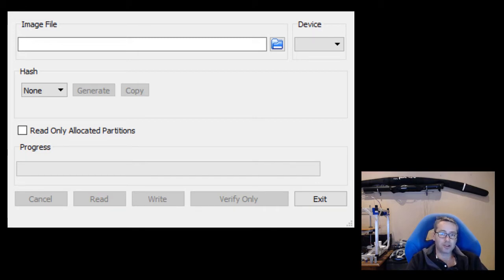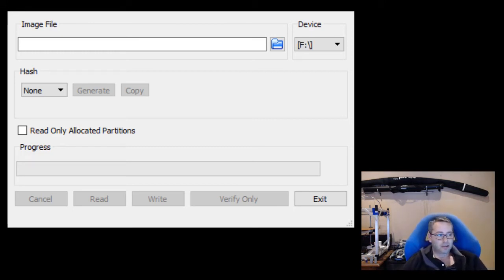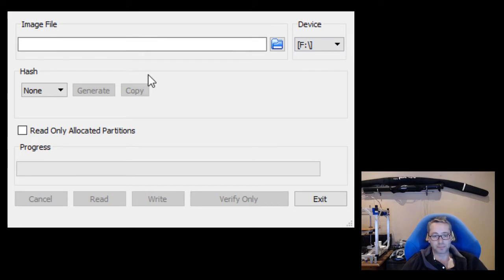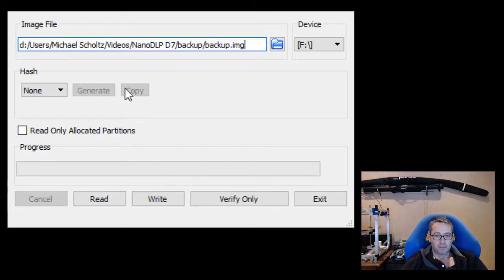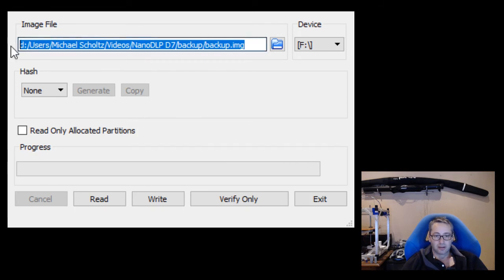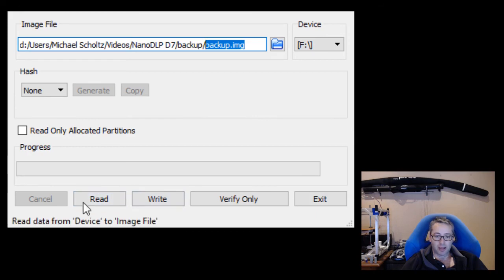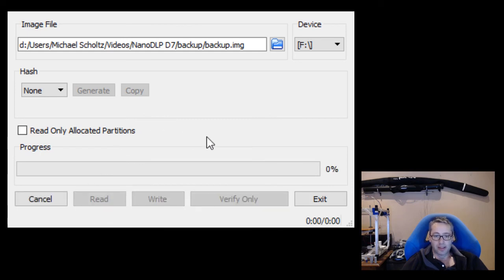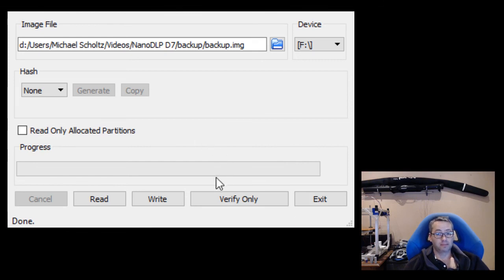Nanodlp Backup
The last update of NanoDLP was a little buggy and many of realised there was no rollback option. so you need to save a backup. Here's how. especially before upgrading to 1674.